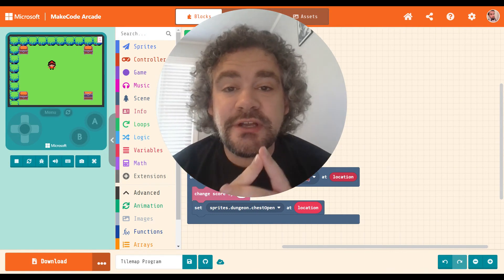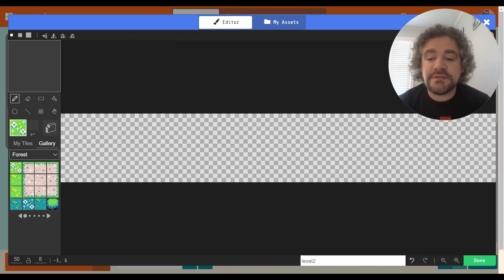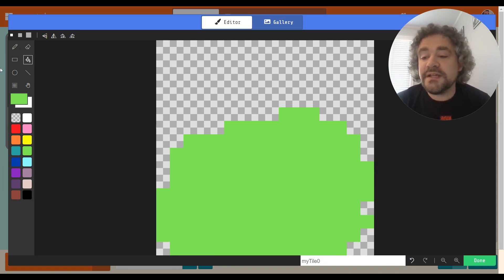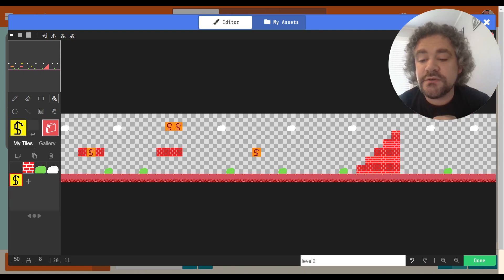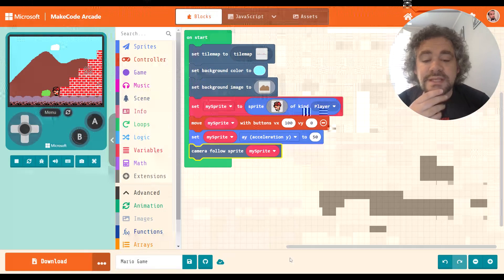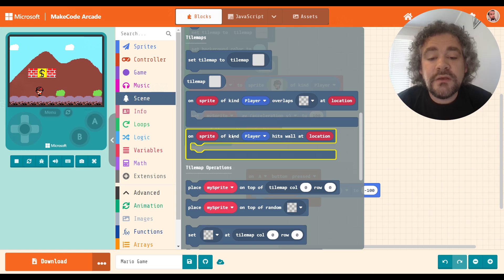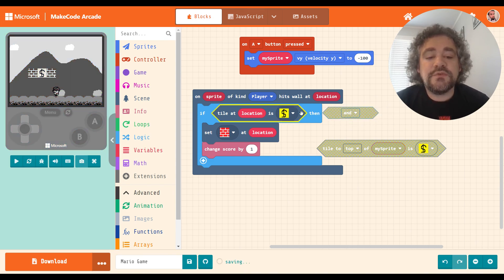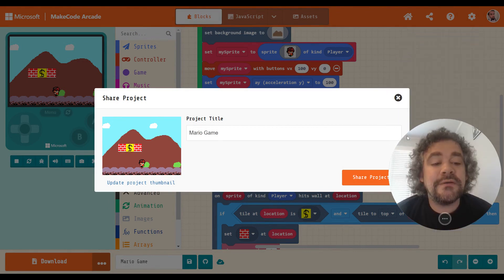Lesson 16 Building a Mario style Platformer Game on MakeCode Arcade with Tilemaps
In this video, I demonstrate building a Mario-style platformer game using tilemaps in MakeCode. I create the game environment, design levels, add movement controls, implement coin collection mechanics, and introduce logic for hitting treasure boxes. Viewers are encouraged to get creative with the game and share their creations.